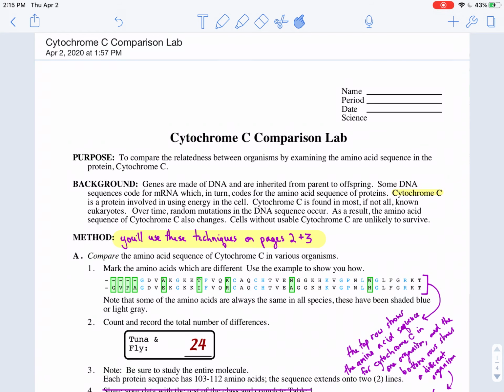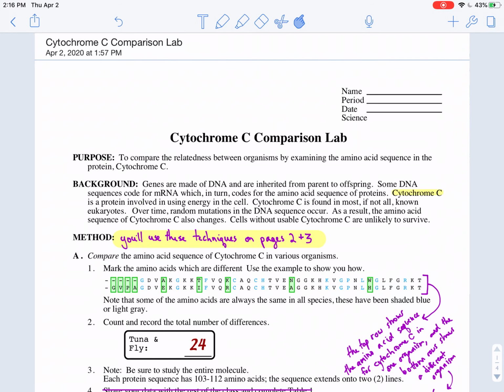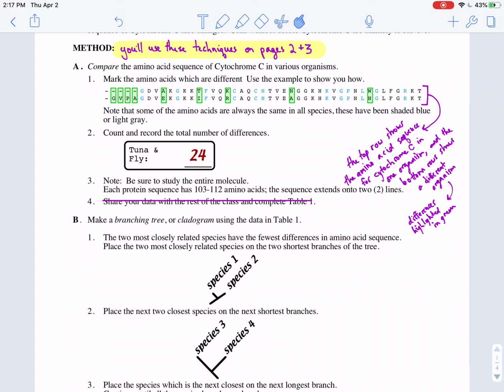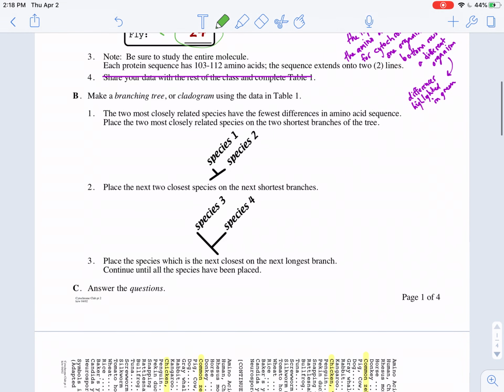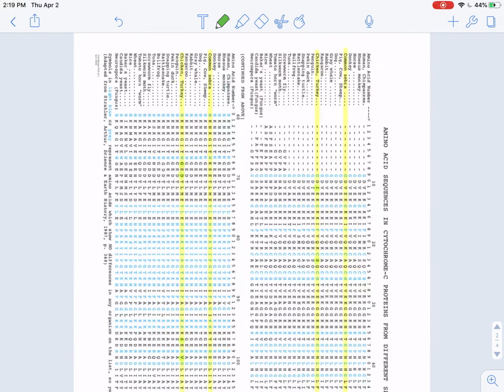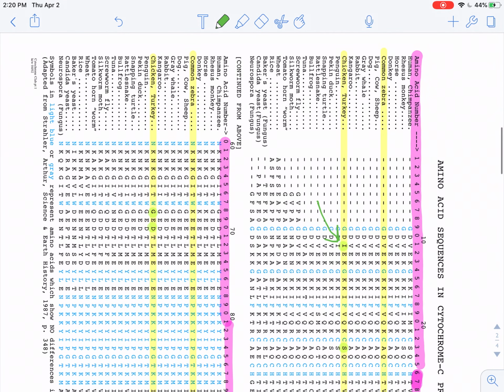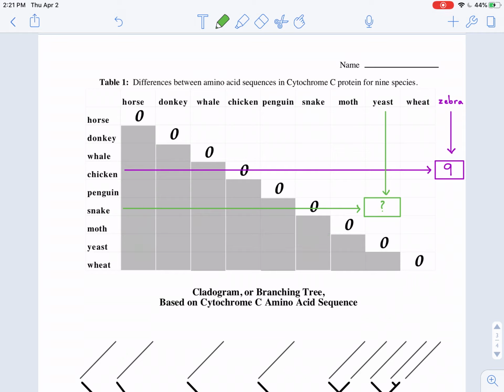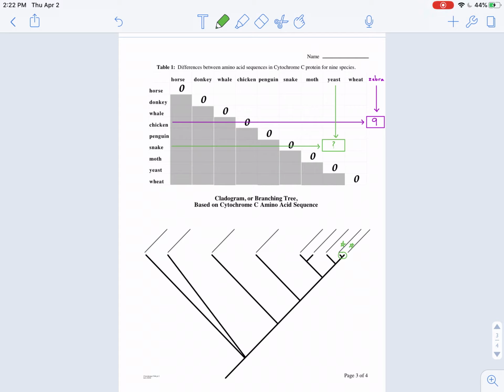Cytocrome C Comparison Lab Intro Video